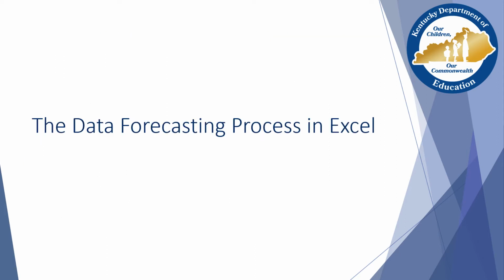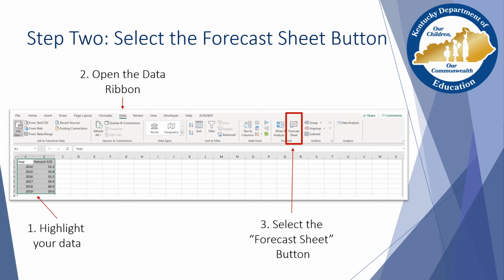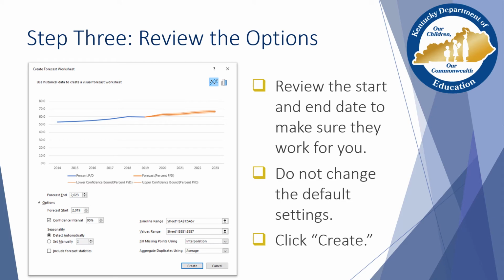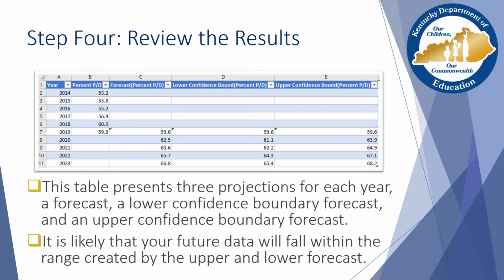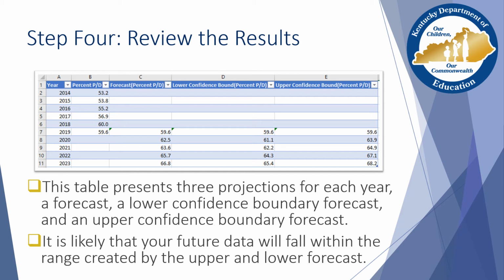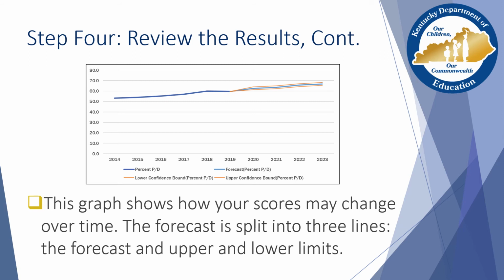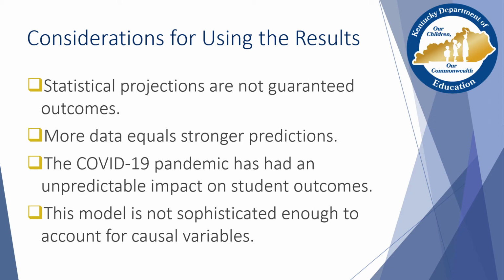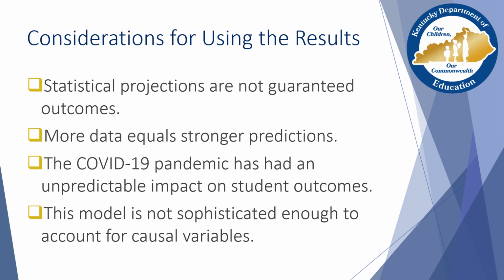Forecasting Data to Inform Continuous Improvement Goals